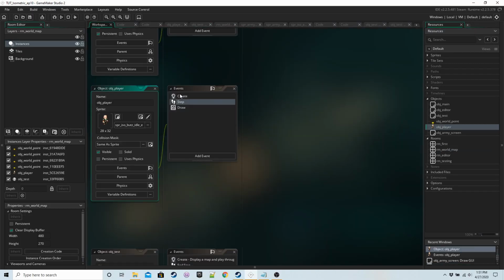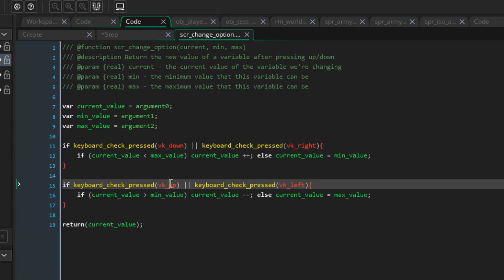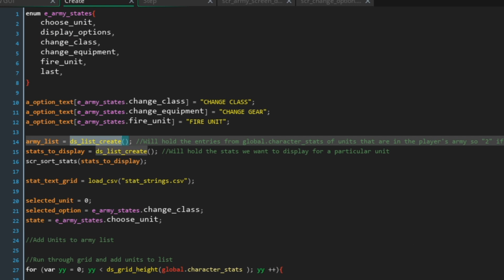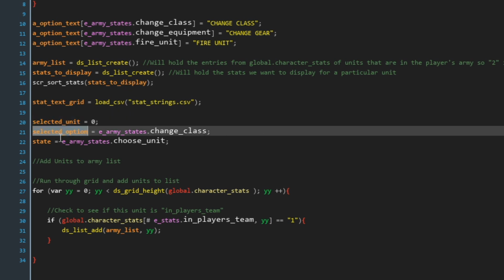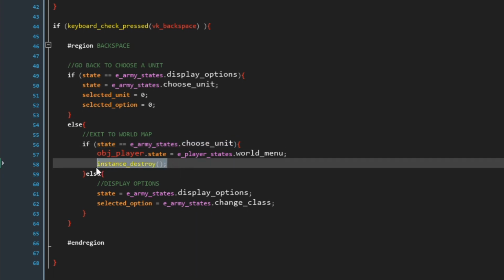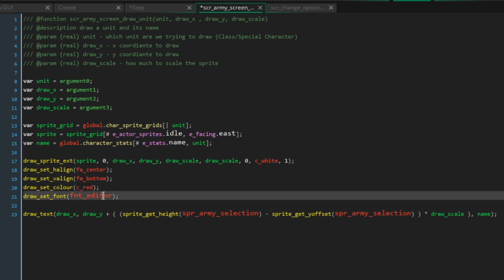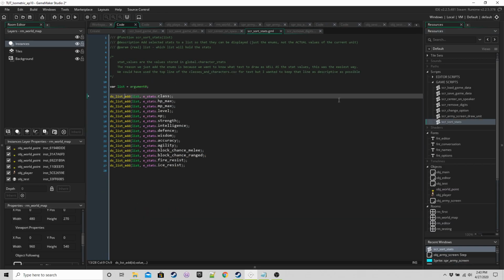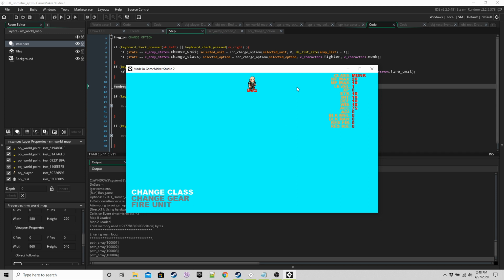Ep 10 - Isometric Tactics Battle Tutorial - Army Screen part 1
We implement the first part of the army screen!